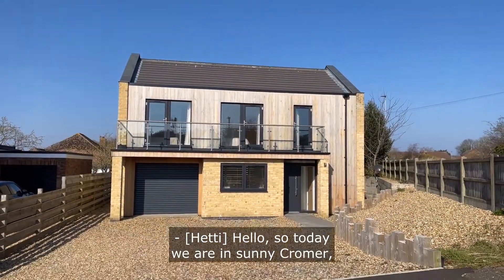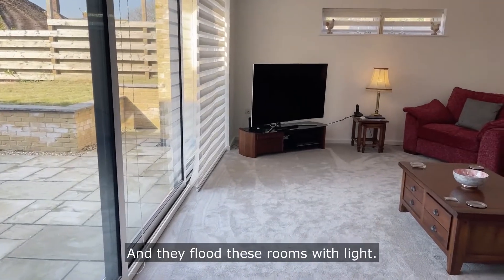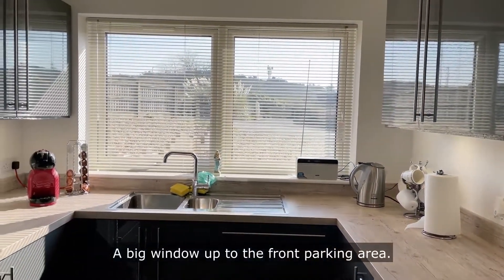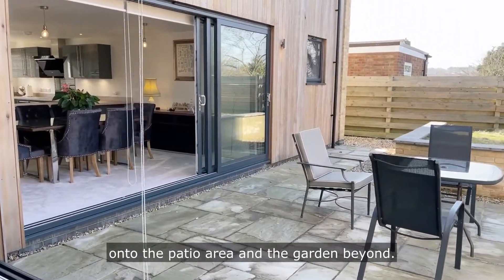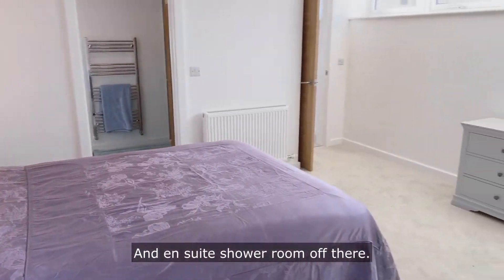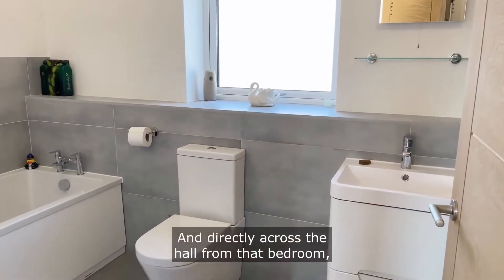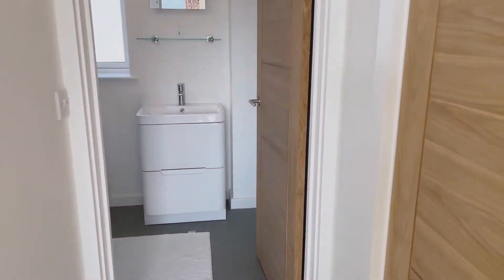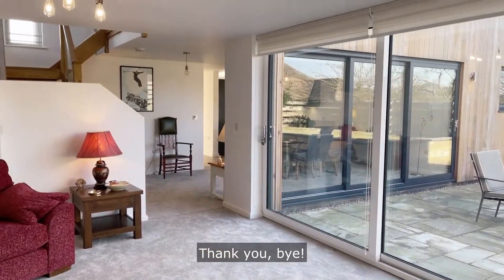40 Hillside, Cromer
A super stylish new home, individual Architect design on a stand alone plot.  Great FAMILY HOME or SECOND HOME with funky open plan interior downstairs and four double bedrooms upstairs (two with en suite), GARDEN & OFF ROAD PARKING. Holiday Let Potential c. £35,000 - £40,000 pa.